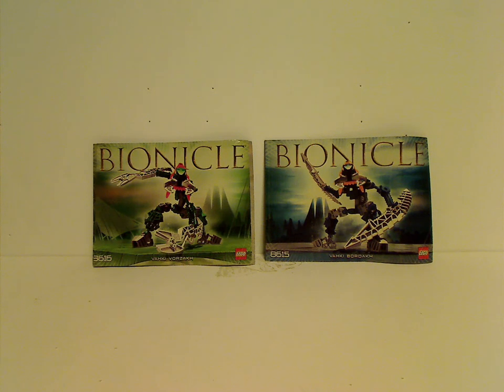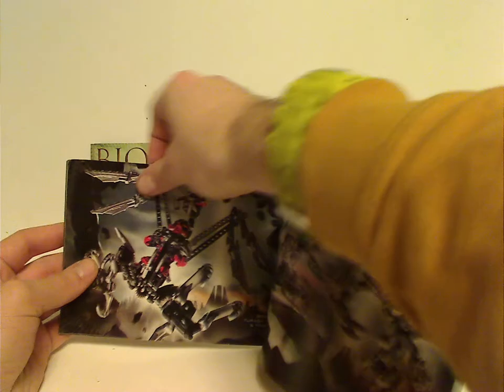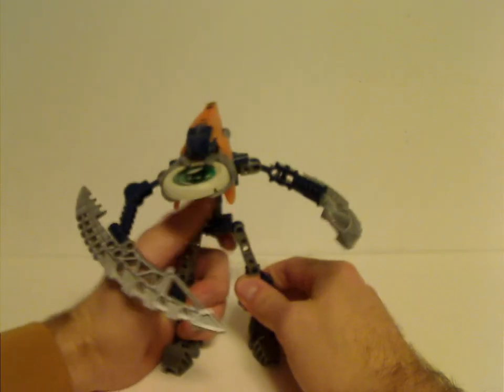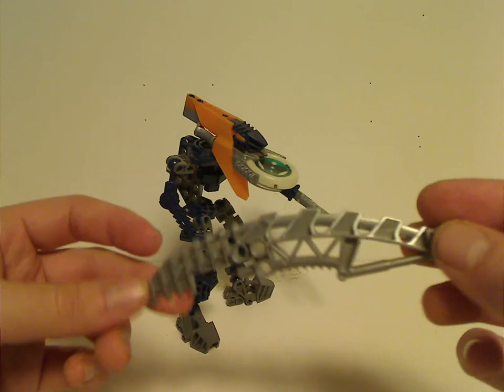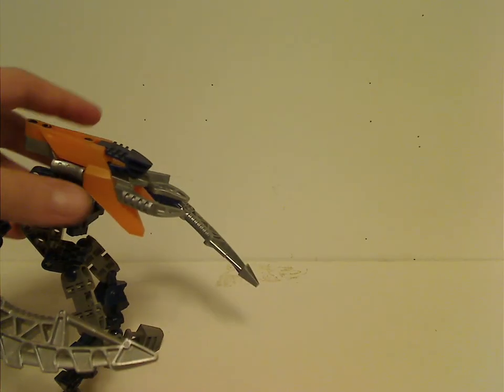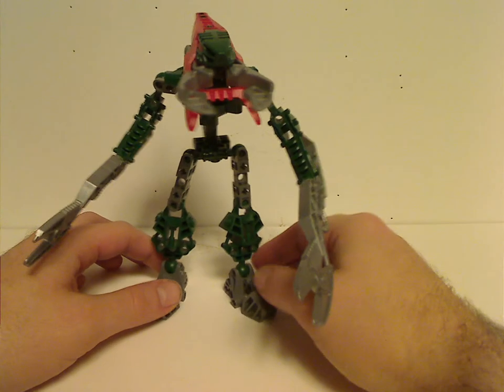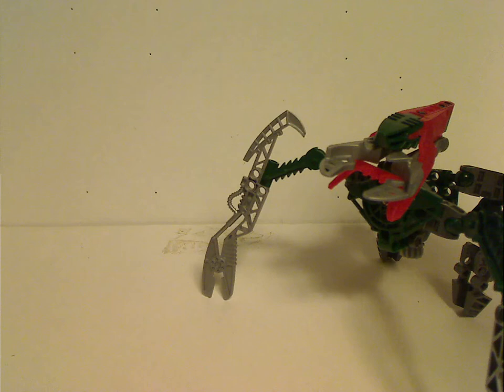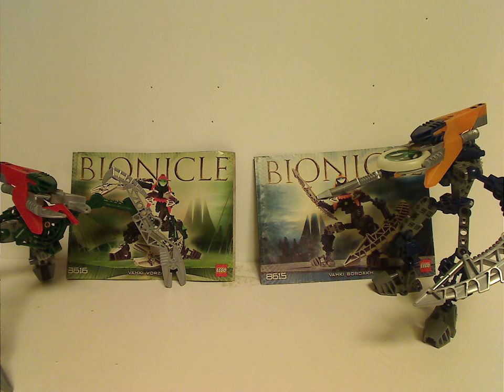Lego Bionicle Review: Vahki 2004